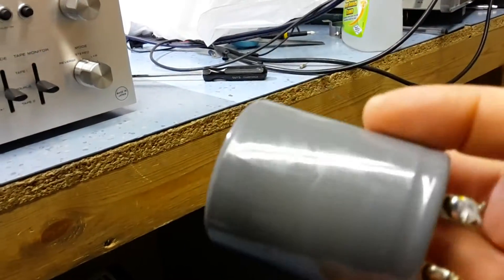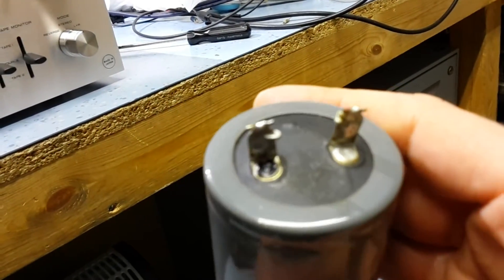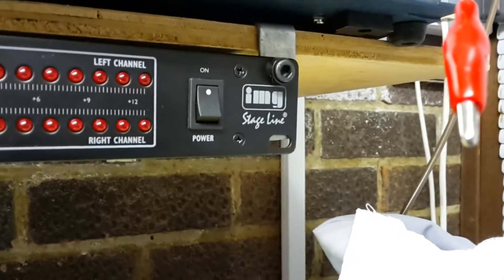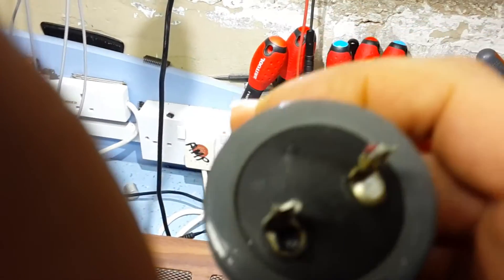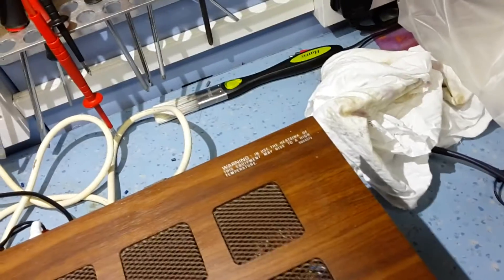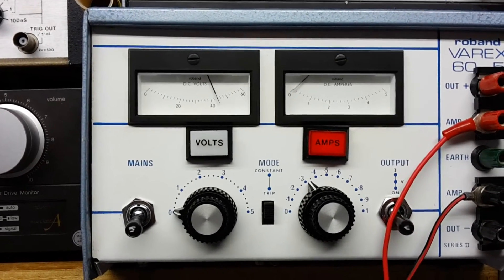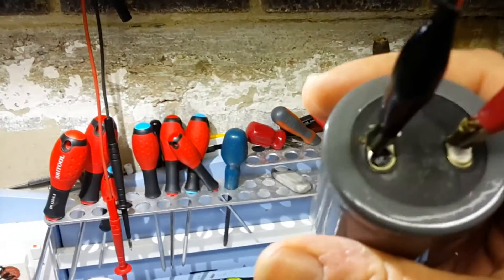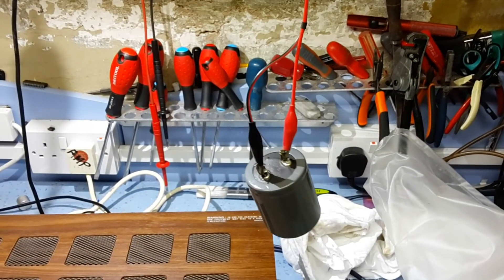Electrolytic capacitor failure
Old electrolytic capacitors can fail in many ways, usually going high resistance (High ESR) loosing their effectiveness.
Any bulging capacitor should be replaced straight away.
Modern caps of a large size usually have a blow plug that will vent in a fault condition. Older examples like this one might not, resulting in a bloody big bang!
This capacitor would also put a toll on the rectifiers and transformer.